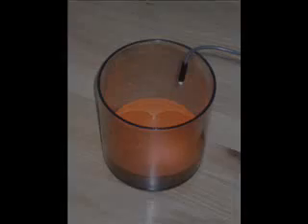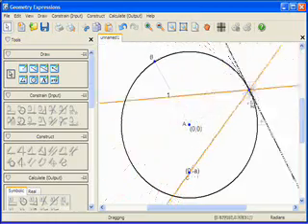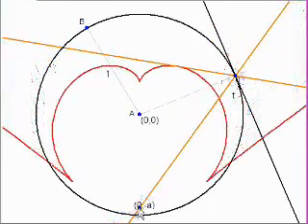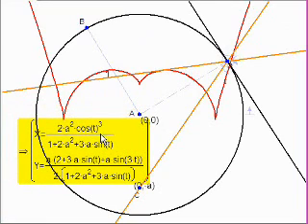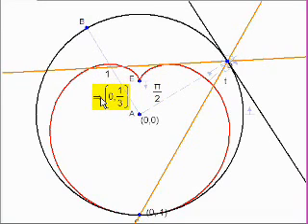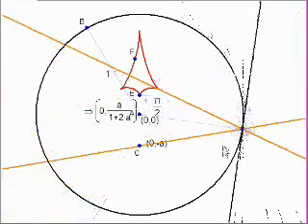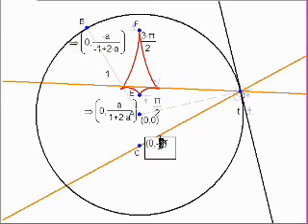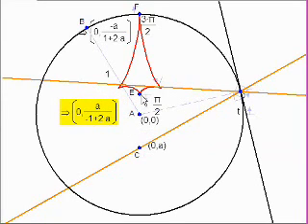Mathematics of Light Caustics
We use the program Geometry Expressions to analyze the caustic formed by reflecting light in a cylinder.